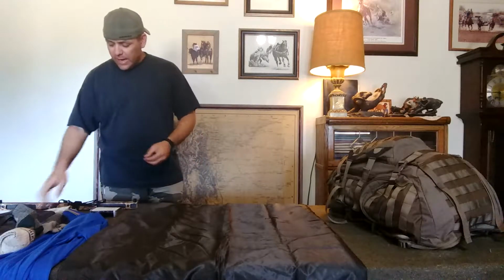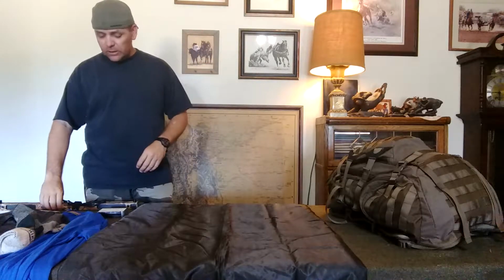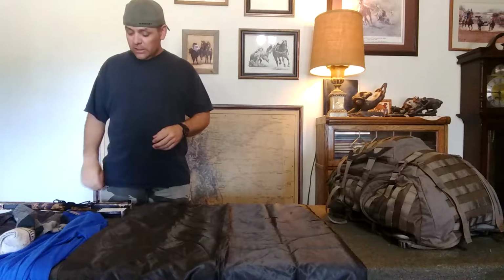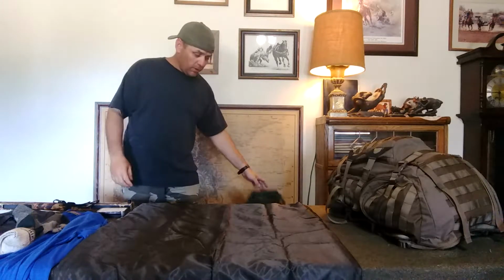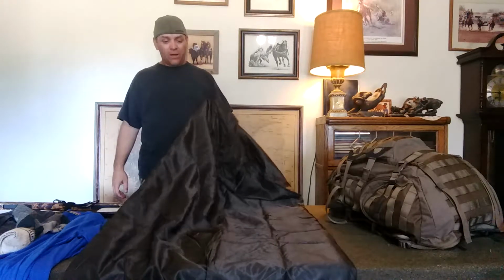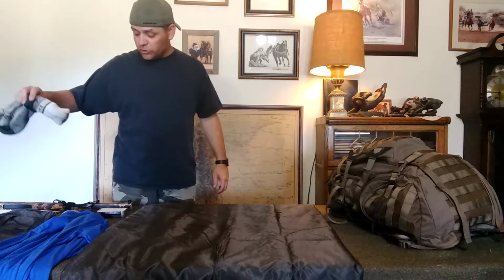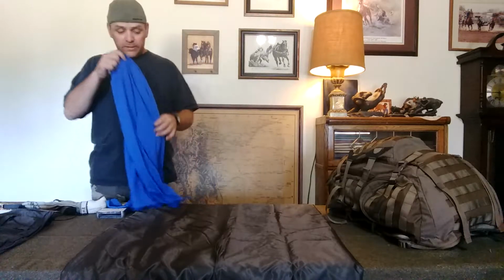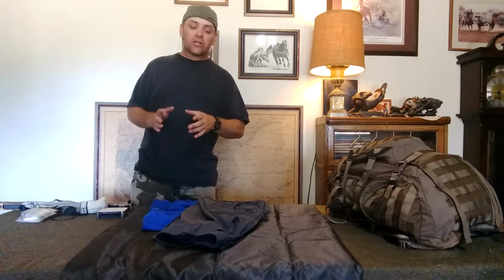BUGOUT BAG: BSA BUILD RECAP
Recap and review of the BSA bug out bag after two day two night camping trip.